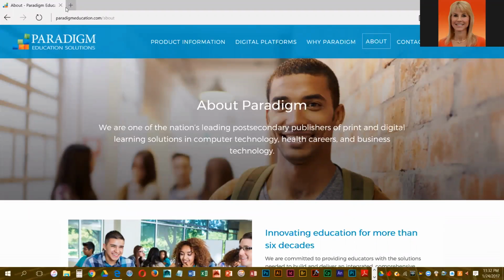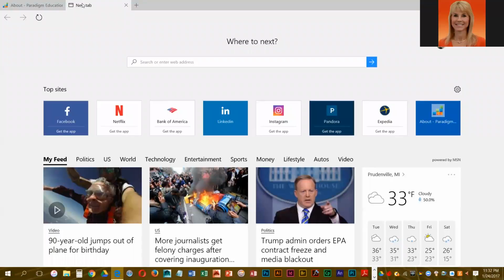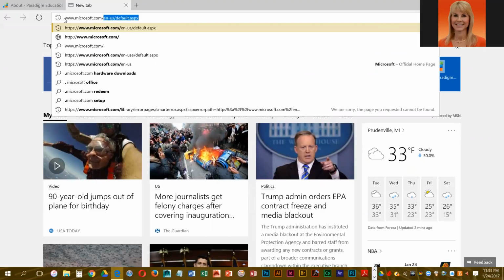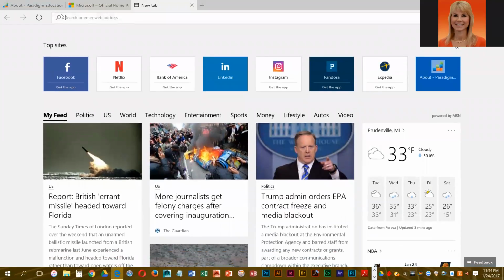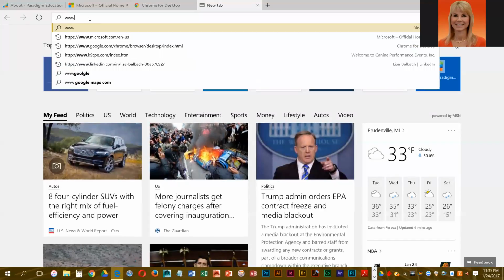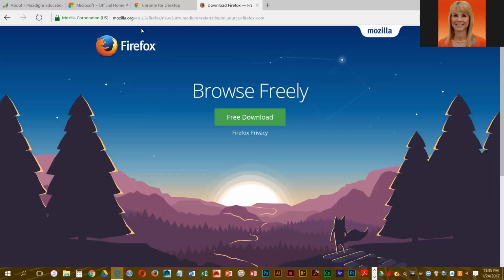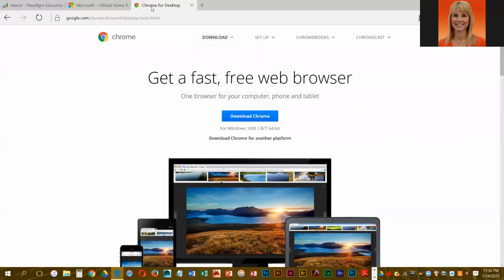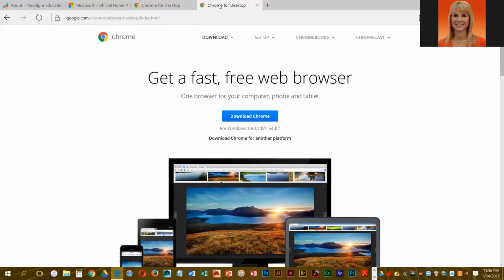skill2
Using Tabbed Browsing

Windows Ch 3